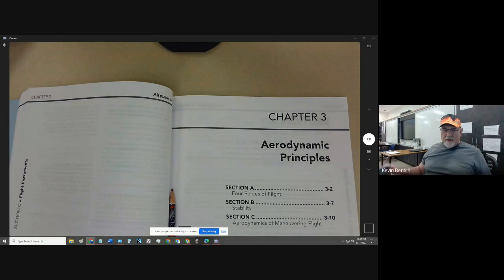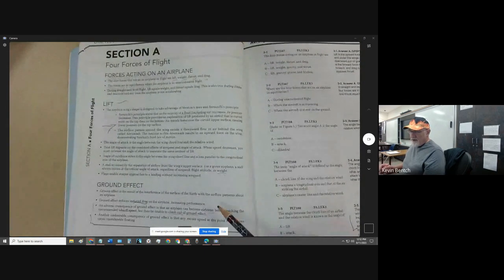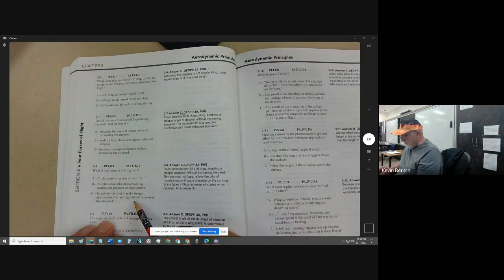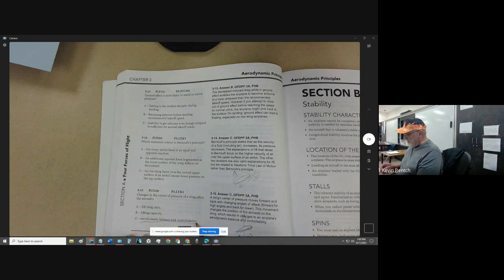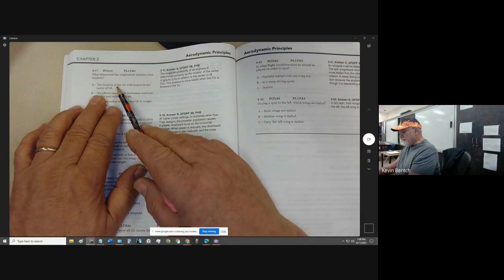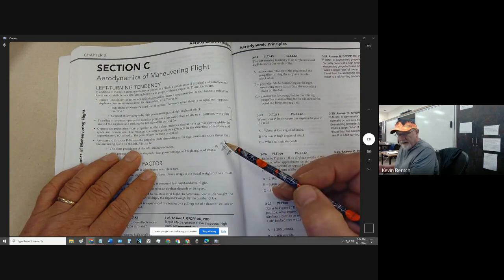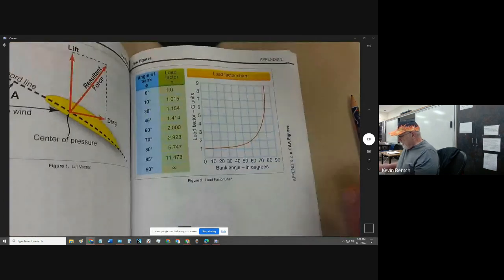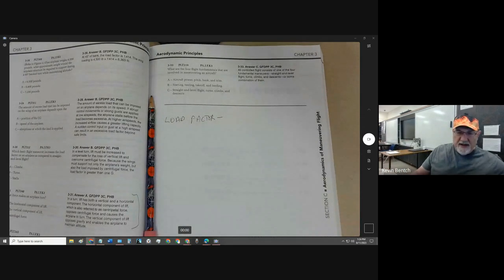Jeppsen Chap3 Study 01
This is for my friends who are - like me - studying to become a certified airplane Pilot. Hopefully this video will be helpful.